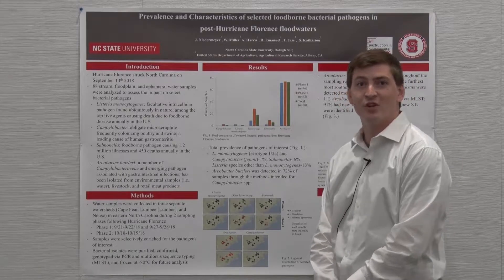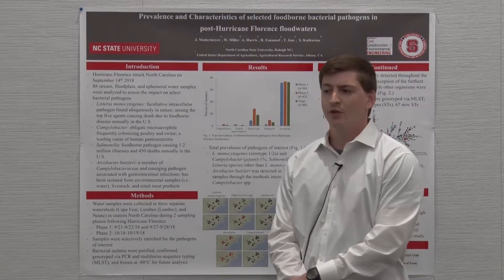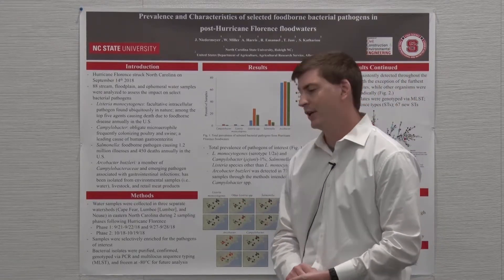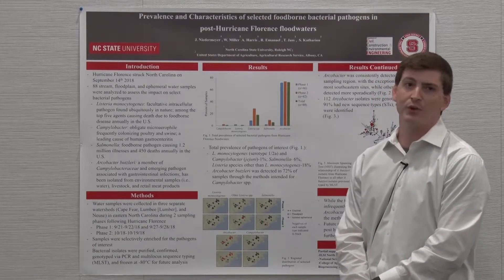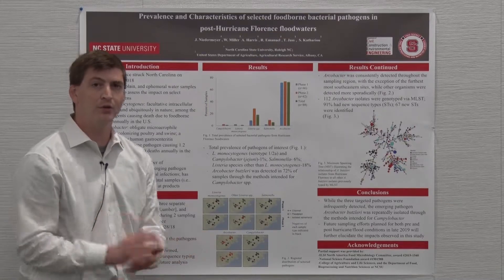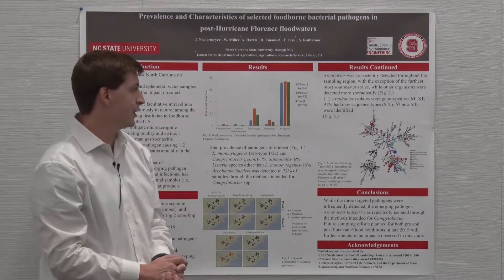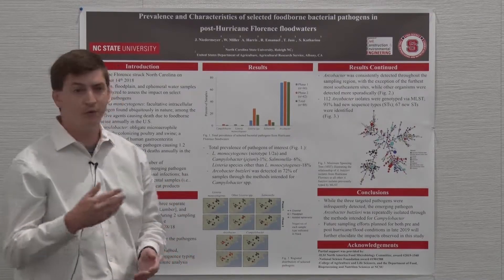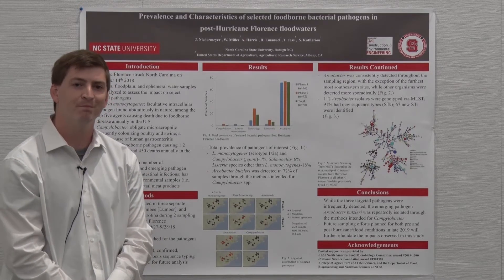ILSI NA: Characteristics of Bacterial in Post-Hurricane Florence Floodwaters (Jeff Niedermeyer)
Prevalence and Characteristics of Selected Foodborne Bacterial Pathogens in Post-Hurricane Florence Floodwaters

Poster Presentation at IAFP 2019, presented by Jeff Niedermeyer, North Carolina State University